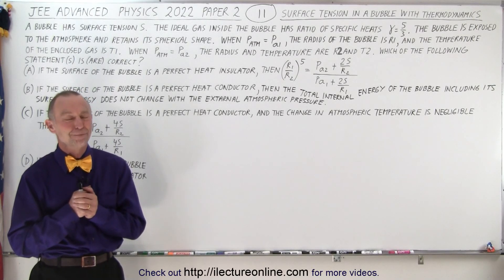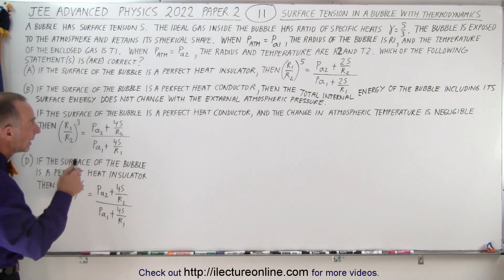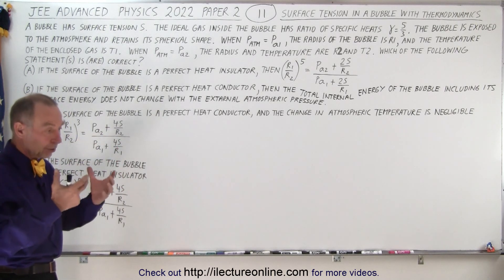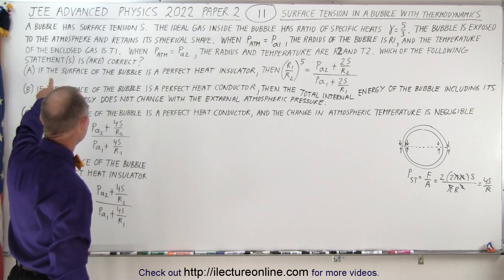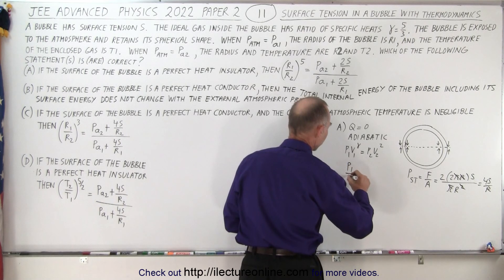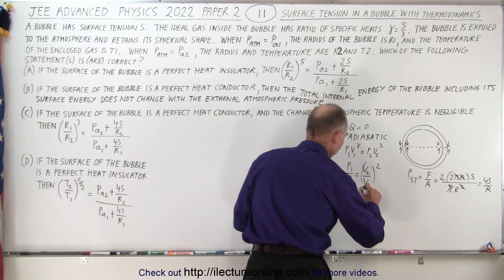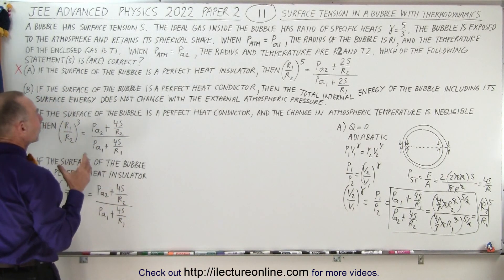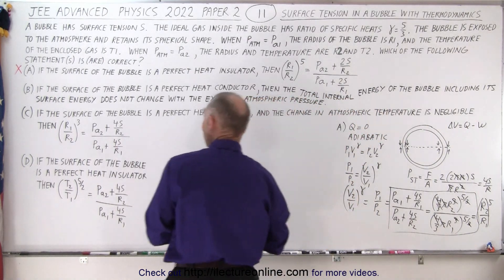JEE Advanced Physics 2022 Paper 2: #11 Surface Tension in a Bubble with Thermodynamics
A bubble has surface tension S. The ideal gas inside the bubble has ratio of specific heats gamma=5/3. The bubble is exposed to the atmosphere and retains its spherical shape. When P(atm)=P(a1), the radius of the bubble is R1, and the temperature of the enclosed gas is T1. When P(atm)=P(a2), the radius and temperature are R2 and T2. Which of the following is (are) correct?

Title Search on Other Platforms:  JEE Advanced Physics 2022 Paper 2: #10 Power in a Resistor Circuit

Next video in this series can be seen at:
Title Search on Other Platforms: